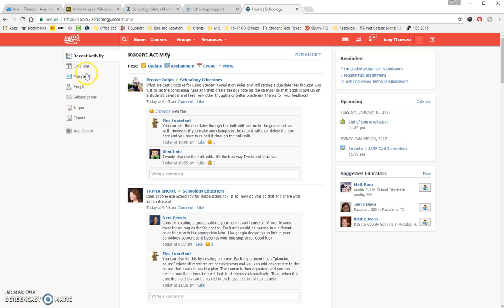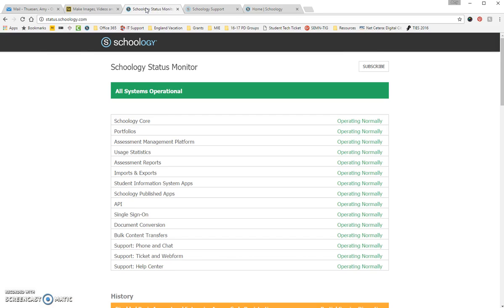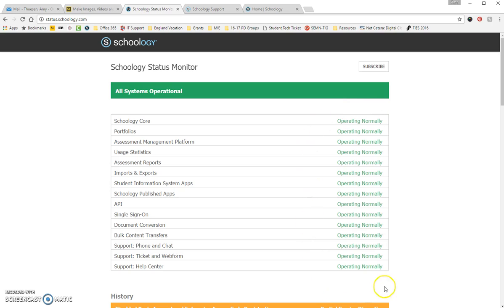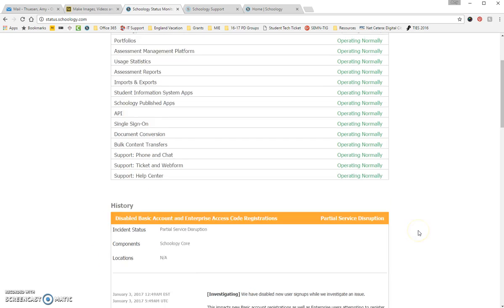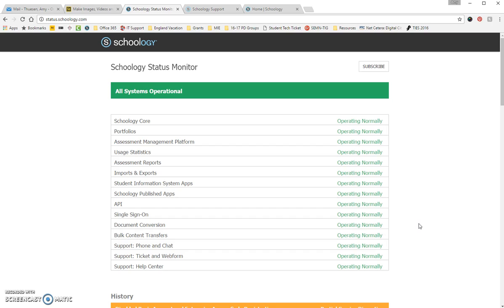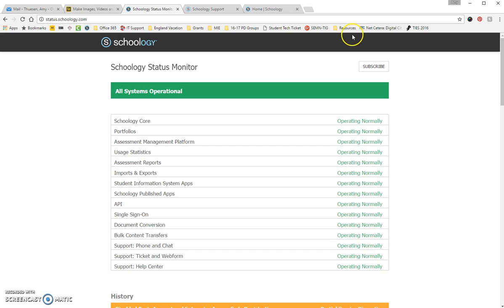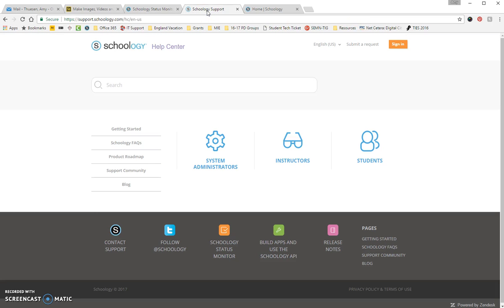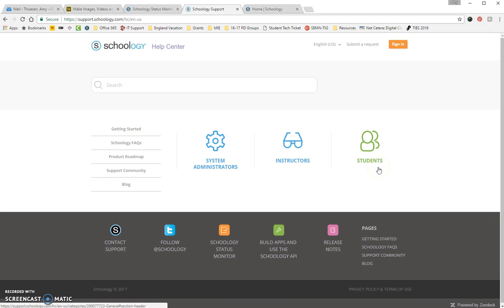Schoology Troubleshooting Tips